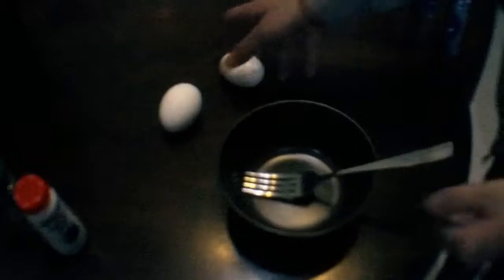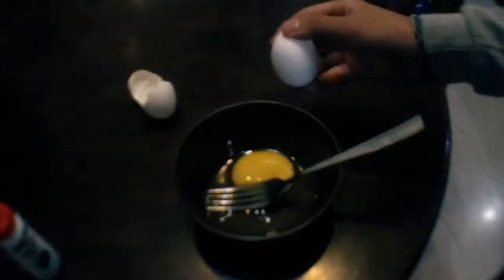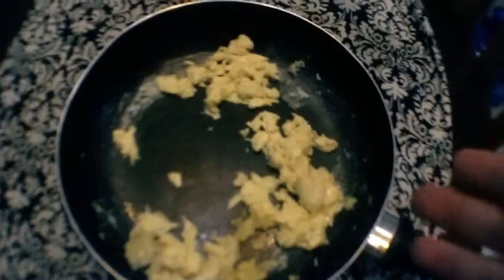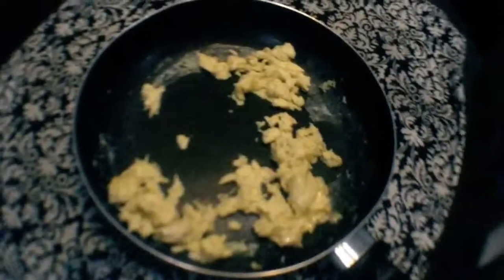How To: Cook Scrambled Egg Perfectly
What's up TEAM!
This is Bryan teaching you how to cook scrambled egg...
PERFECTLY!
Follow these steps to be a PRO!
(This is just for fun. If you hate me, hate me.)